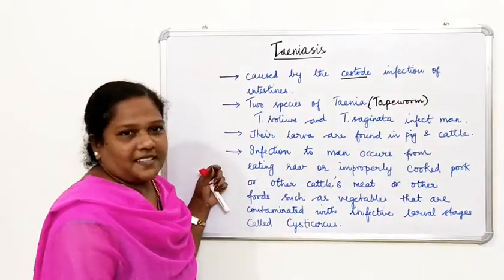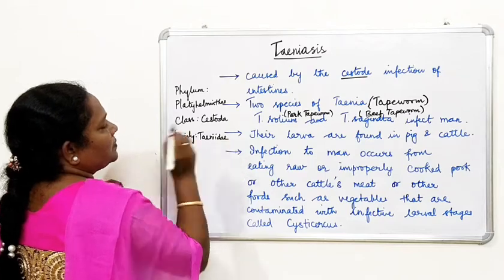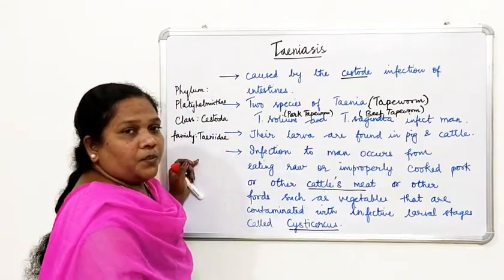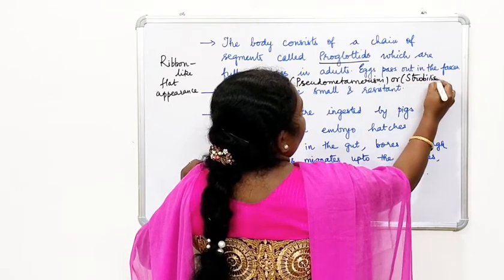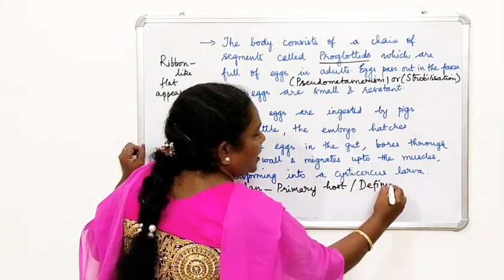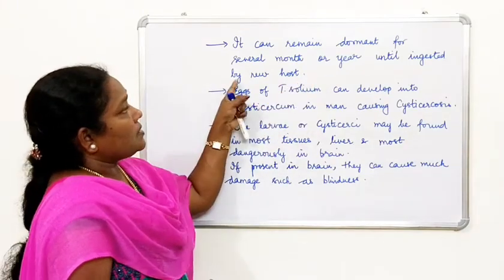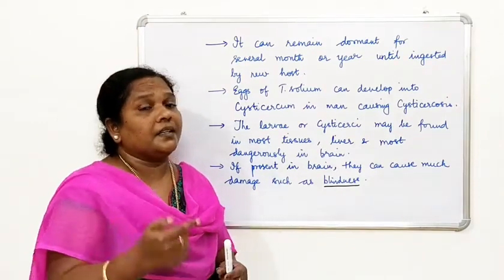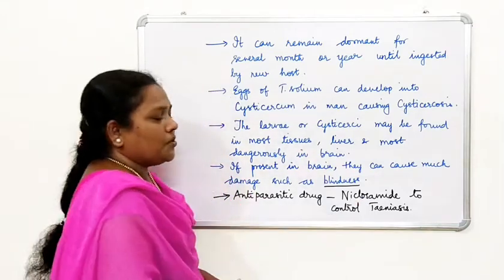HUMAN HEALTH AND DISEASES (PART -12) TAENIASIS.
A tapeworm infection that affects the digestive system.
Taeniasis is caused by eating undercooked beef or pork that contains tapeworm eggs.